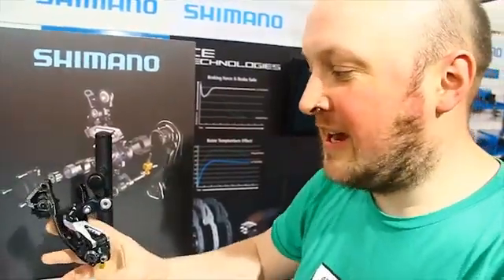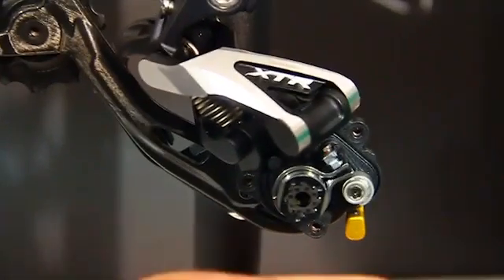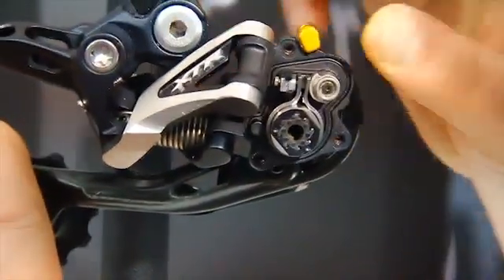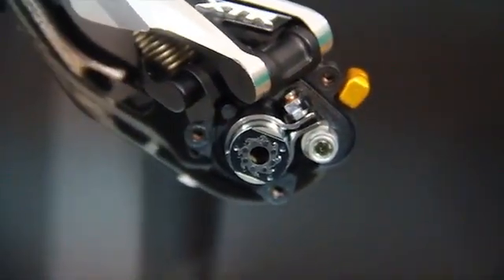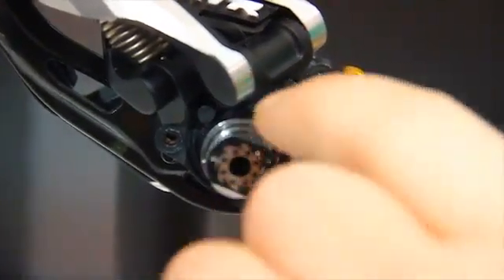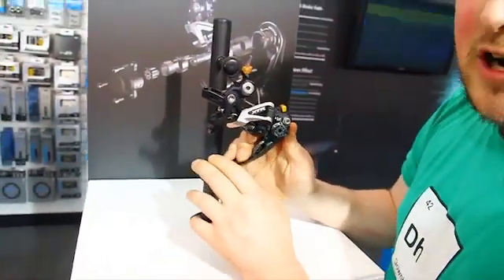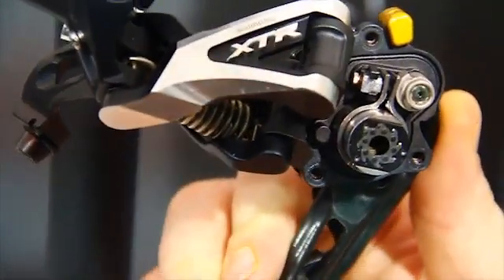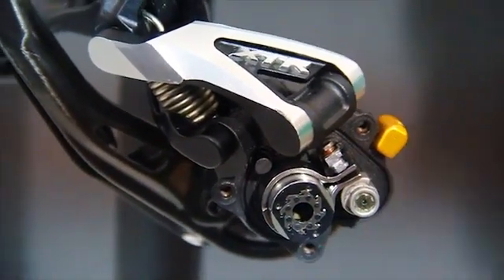How does a Shadow Plus rear mech work?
Ed from Dirt explains the inner workings of the Shimano XTR Shadow plus rear mech

Find the best videos from the world of mountain biking right here on the Dirt channel. Everything from World Cup downhill and Enduro World Series racing, bar to bar 4X action and the best dirt jumping around. We have everything a biker needs from racing to products and technique to maintenance.